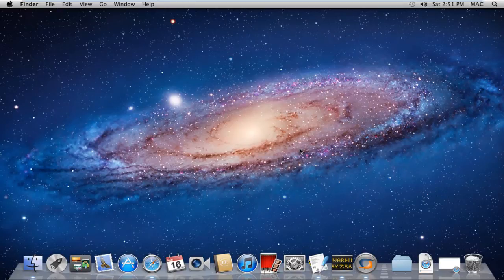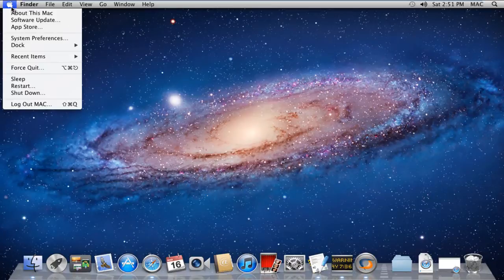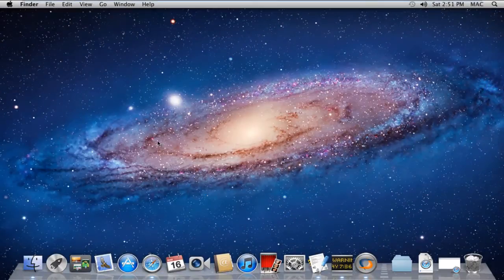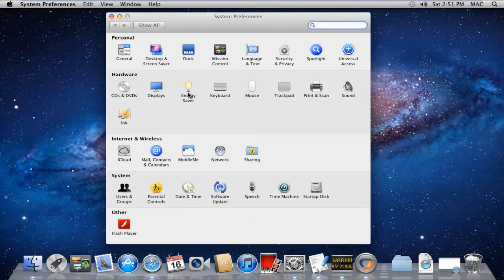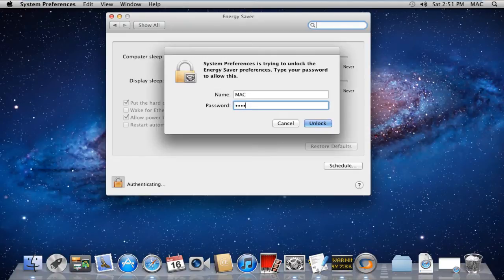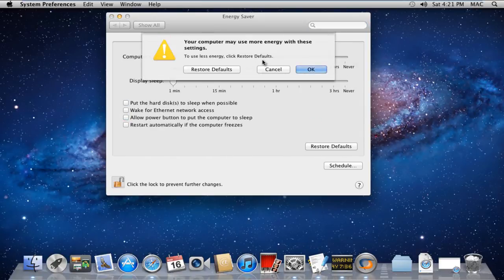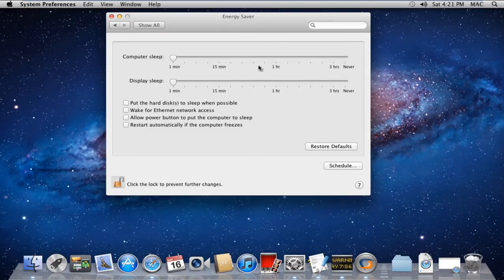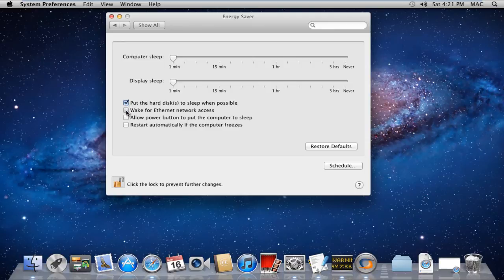How to Put Mac on Sleep Mode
Follow this tutorial to learn how to put mac on automatic sleeping mode by making some changes on the system preferences.

In this tutorial we will show you how to put Mac on Sleep Mode. The option of sleep on mac can be put up by making adjustments inside System Preferences.
To learn how to put the sleep mode on mac follow the tutorial given below.

Step 1 -- Select the apple icon

First of all click on the apple icon which is located on the top left corner of the screen and from the menu that opens up, click on the Sleep option. This was the manual way of putting Mac to sleep mode.

Step 2 -- Put Mac automatically on sleep mode

If you want to automatically put Mac on sleep mode, you can do so by making some changes in the System Preferences. Once the window opens up, click on the Energy Saver option under the Hardware Section.

Step 3 -- Make changes according to your requirement

Now you would be able to make changes according to your requirements. For example the slider over here is used to set the time when your system and the display will go to sleep mode automatically.

Step 4 -- Adjust the options

Furthermore, there are more power saving options below the sliders which you can try out. For example, you can put the hard disk to sleep mode whenever possible. If you want the system to resume whenever there is any network access, you can go for the second option. The third option over here will put the system to sleep on mac whenever you hit the power button and finally the fourth option will enable your system to automatically restart in case it freezes.

Step 5 -- Save the changes

Once you are done, simply click on the lock icon again to save the changes made.
And that's it this way you can put the sleep mode on mac.